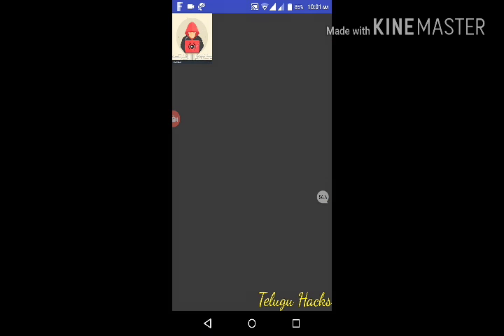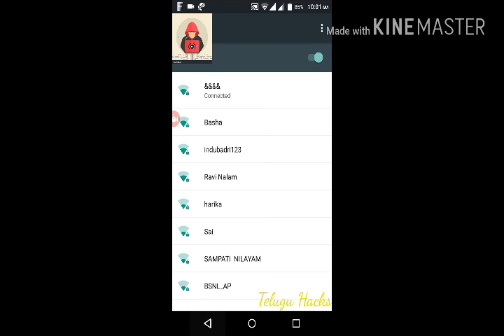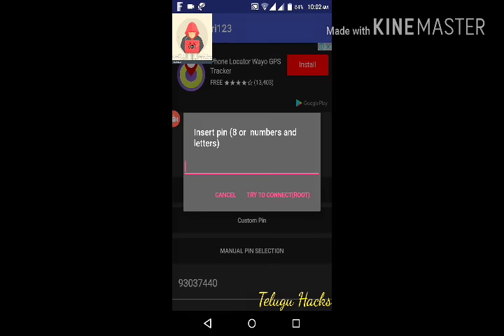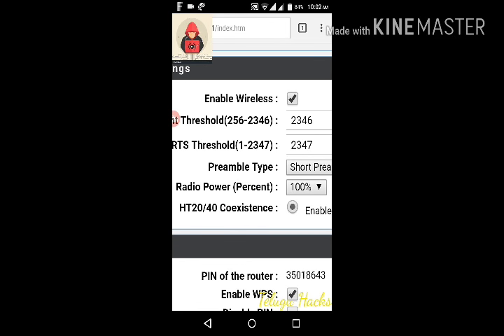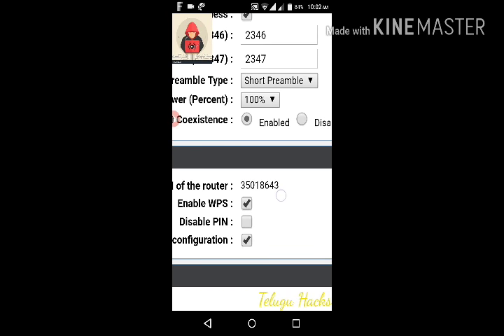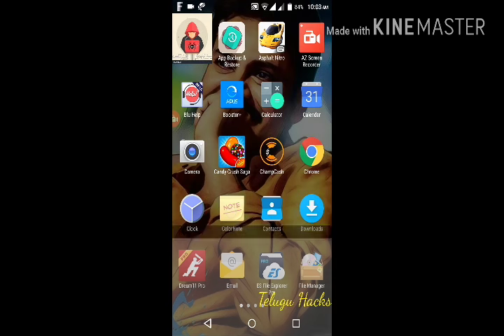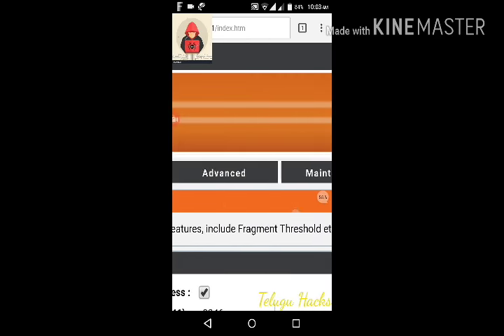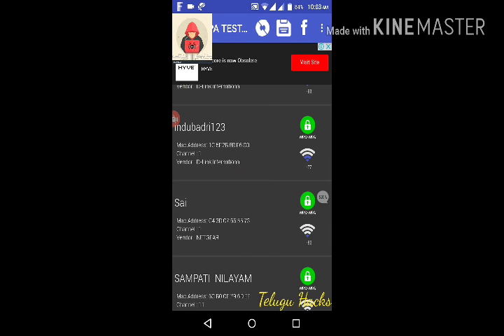How to HACK Wifi Password in Your Android Device 2017 || 1000% Working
Common ip address
 i will make next video of ip address

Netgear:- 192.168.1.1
Username:- admin
Password:- password

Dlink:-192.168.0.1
Username:- admin
Password:- ''  ''

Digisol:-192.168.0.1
Username:- admin
Password :- 1234

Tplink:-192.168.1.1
Username :-admin
Password :-admin

Wps tester link in below